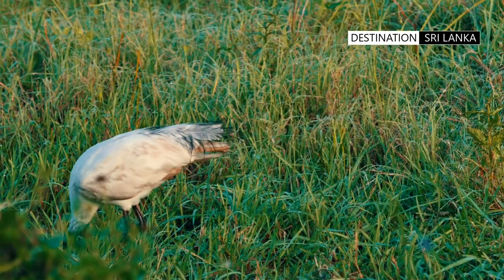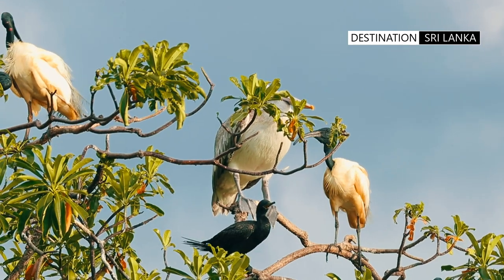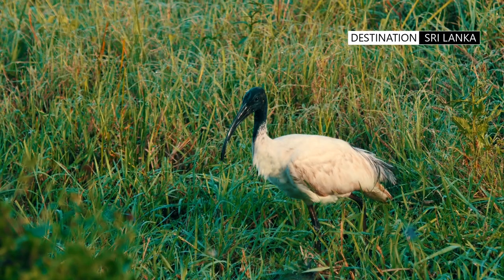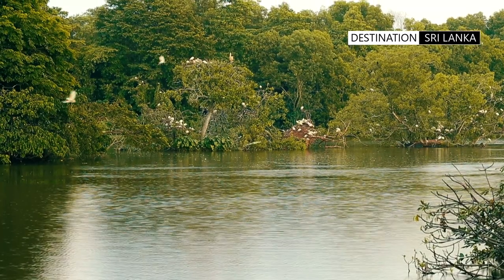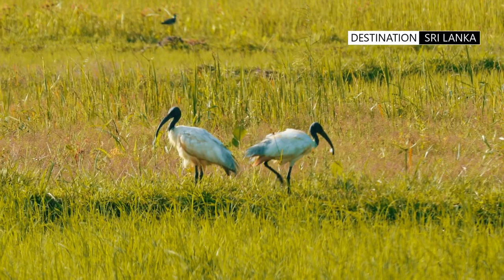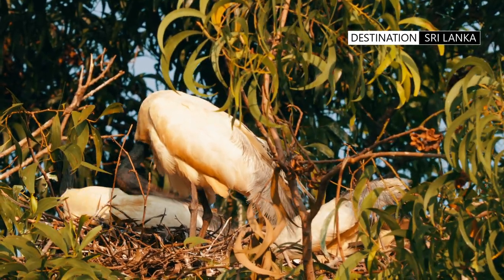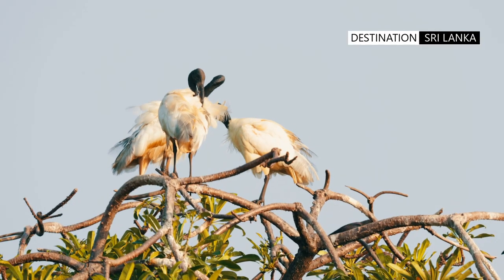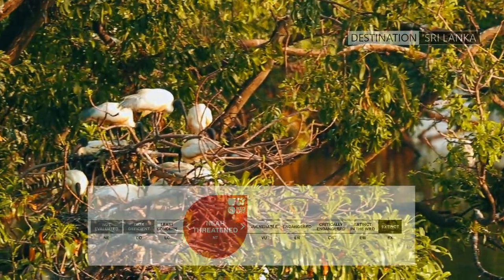Black Headed Ibis | Sri Lanka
The black headed Ibis is a very versatile bird and uses a wide variety of natural and man made habitats.
For more fascinating video's on Sri Lanka check out channel Destination Sri Lanka @Destination SRI LANKA